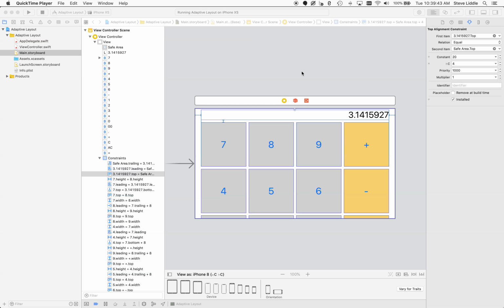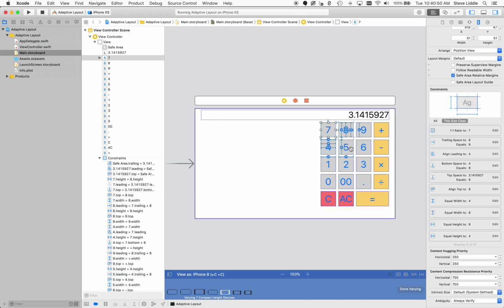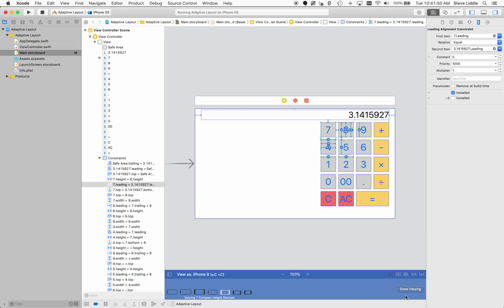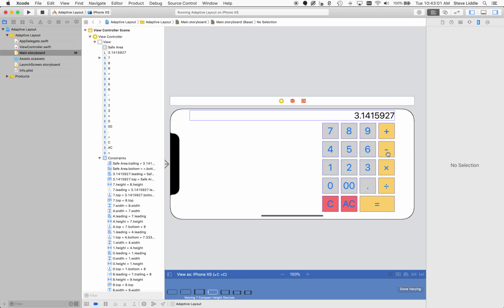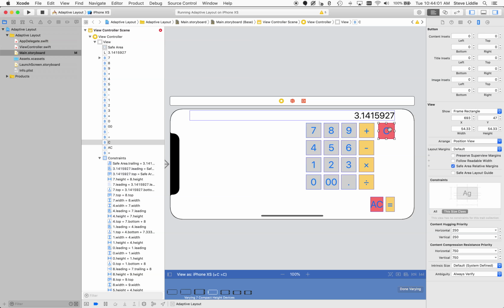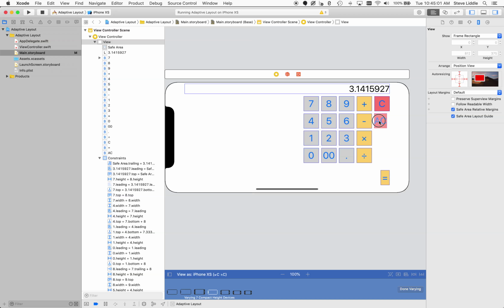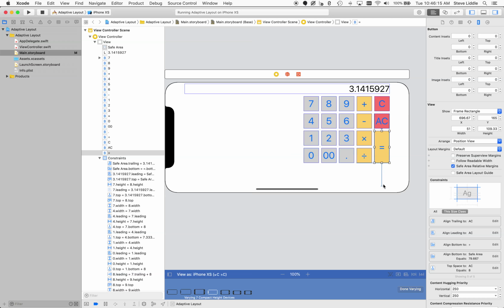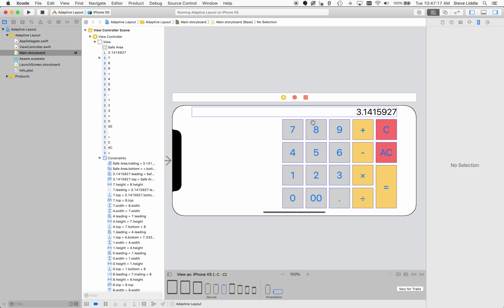Adaptive Layout Part 2 Setting Up Landscape UI Variants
In part 2, we show how to use Xcode's "Vary for Traits" capability to modify the calculator layout significantly for landscape orientation.